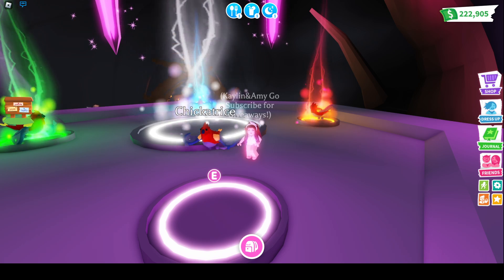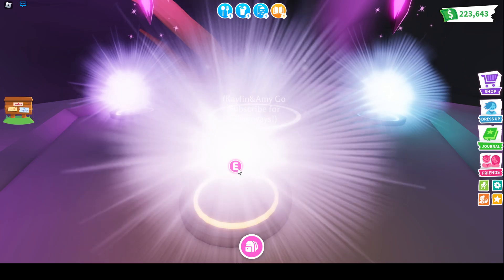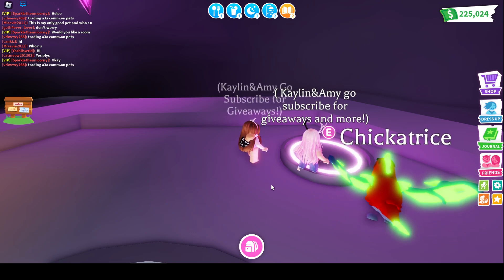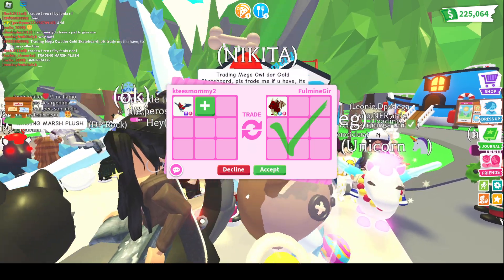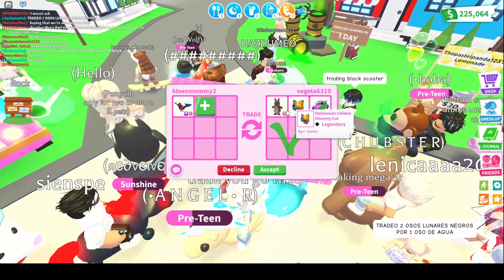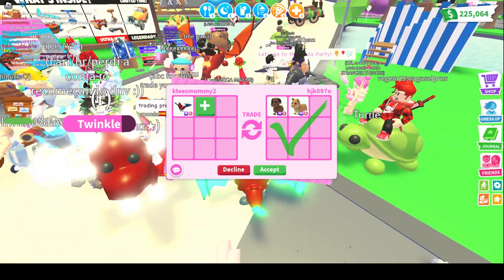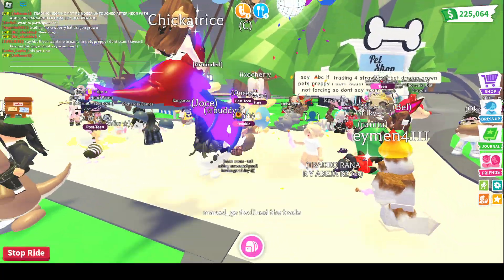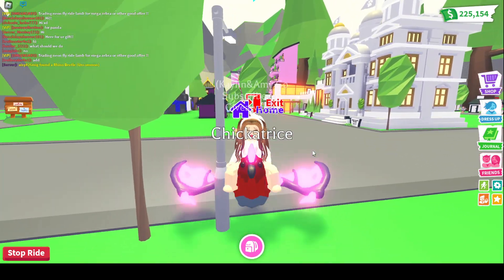What People trade for MEGA Chickatrice on Adopt Me! (Roblox)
In today's video, you will see me make and see offers for a MEGA Chickatrice! Also, we claim more RGB BOXES!

Kaylin&Amy :)